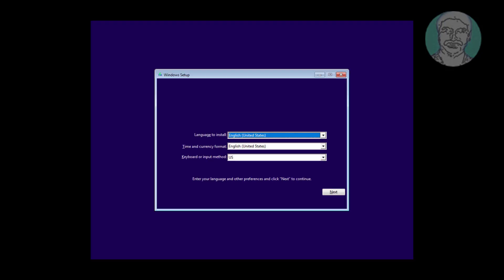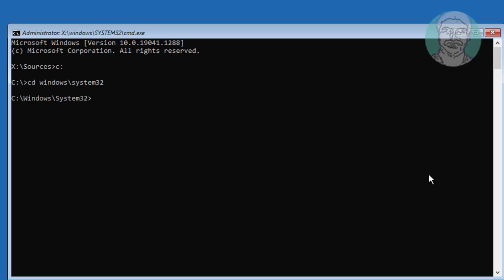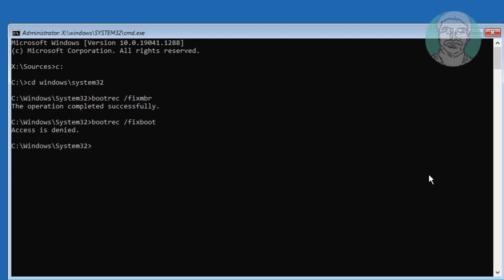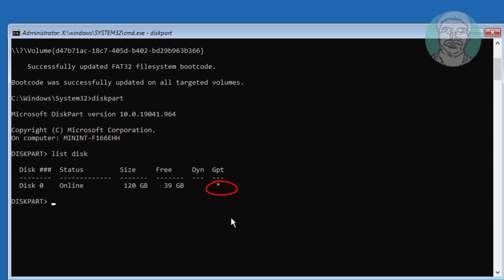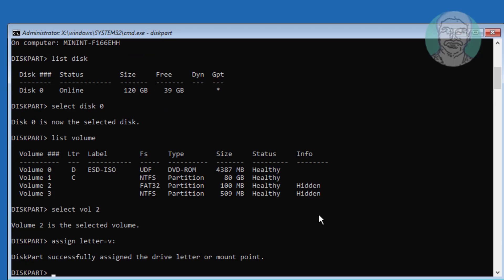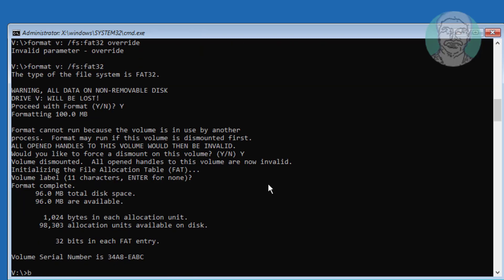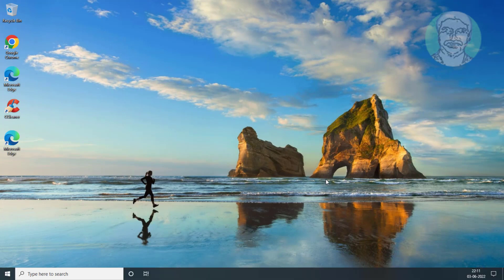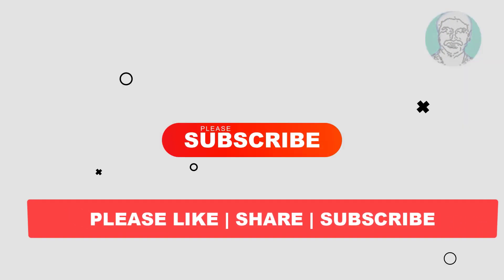Fix Failure When Attempting to Copy Boot Files Windows BCDBOOT Error FIXED in UEFI GPT PCs or Laptop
This Tutorial Helps to Fix Failure When Attempting to Copy Boot Files Windows BCDBOOT Error FIXED in UEFI GPT PCs or Laptop

00:00 Intro
00:13 Boot with Bootable CD or USB
00:31 Open Command Prompt
00:54 Run Set of Commands
03:09 Exit and Continue to Start Windows
03:21 Closing